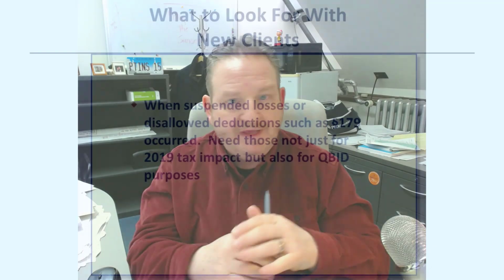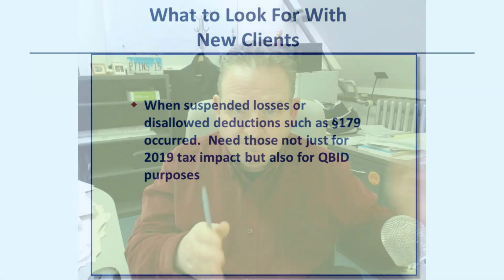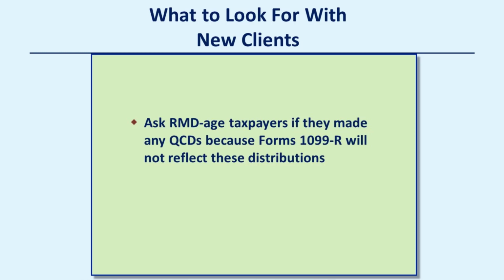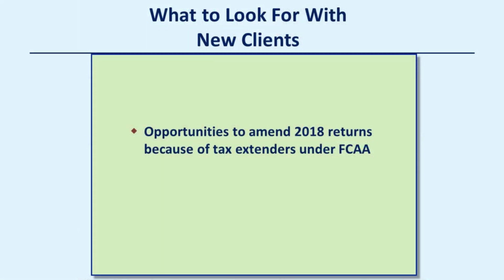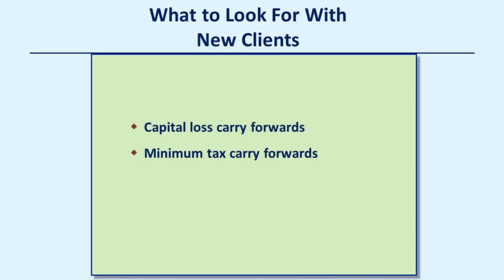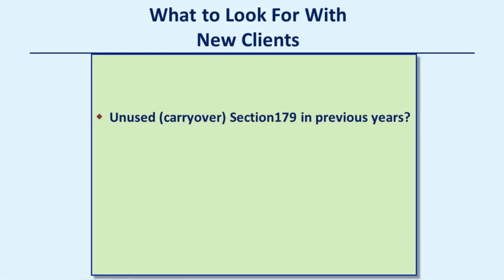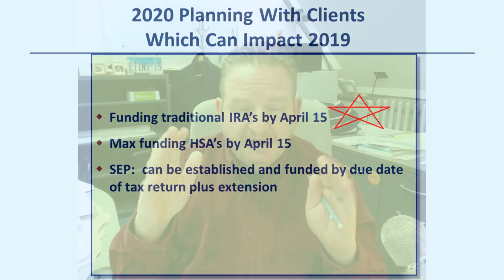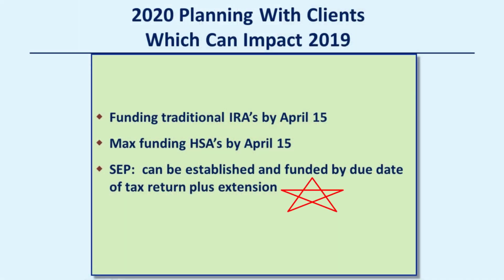New Tax Client? What to do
What items should you consider when you have a new tax client come to your office? What should you look for and ask for from these new clients, and how can you help them prepare for the future?